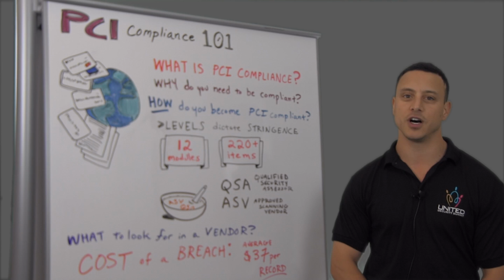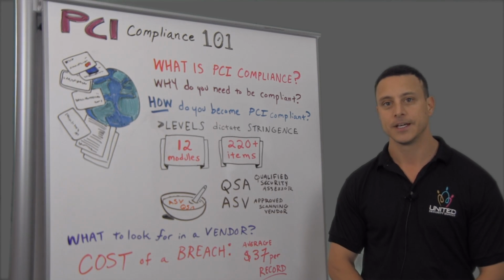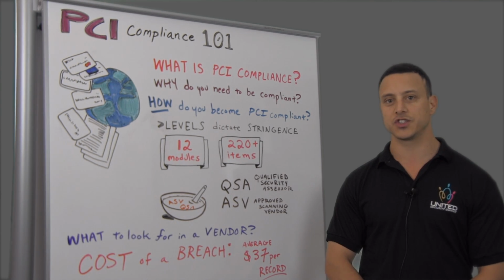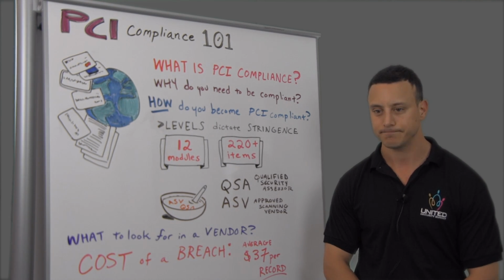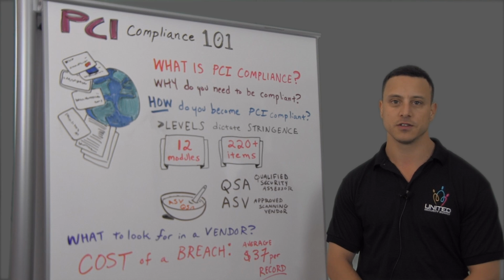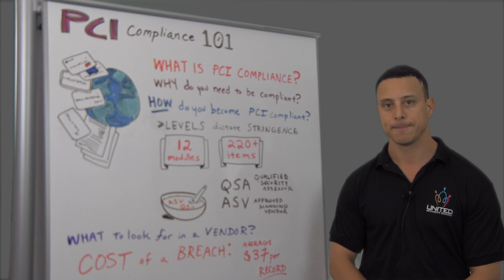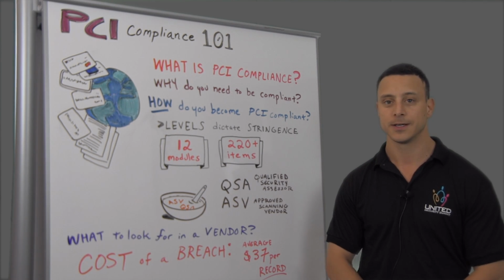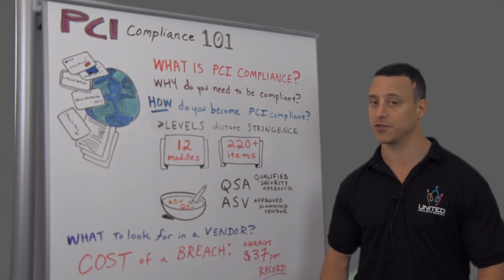PCI Compliance 101 - What is PCI Compliance, and How to Become PCI Compliant